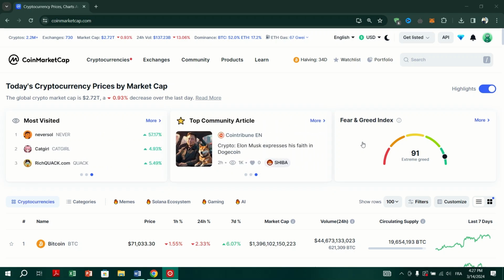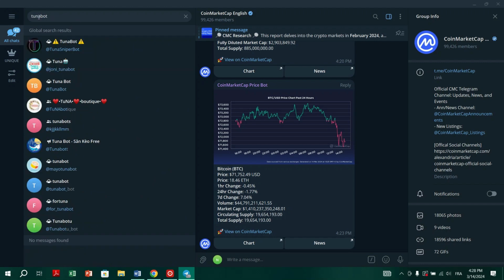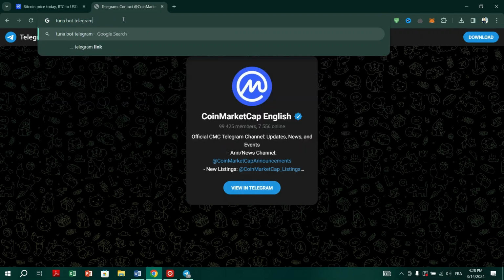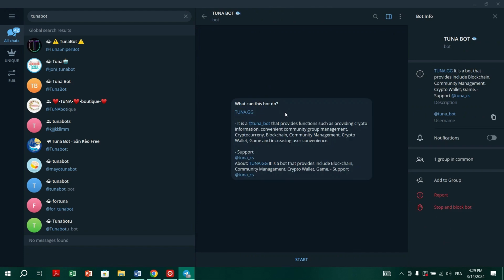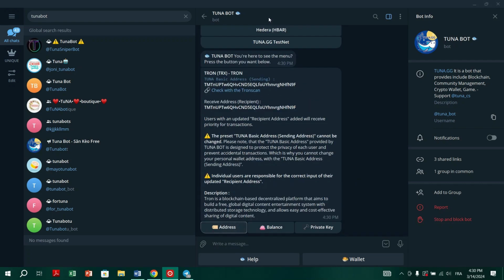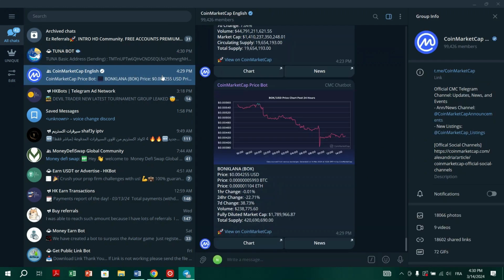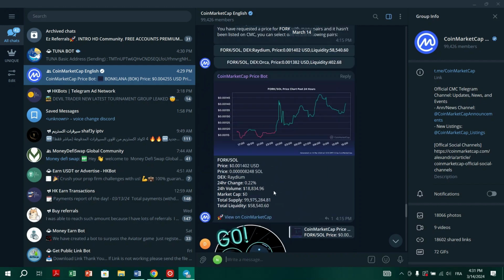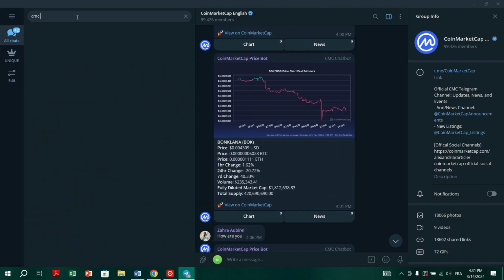How to Get CoinMarketCap Airdrop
Don't miss out on the opportunity to claim free tokens through CoinMarketCap's exclusive airdrop events! Join us as we guide you through the simple steps to participate in these rewarding events, enabling you to expand your crypto portfolio with ease. Whether you're a seasoned investor or a newcomer to the crypto scene, participating in airdrops is a great way to access free tokens and explore new projects. Join us as we unlock the potential of airdrops and elevate your crypto journey!